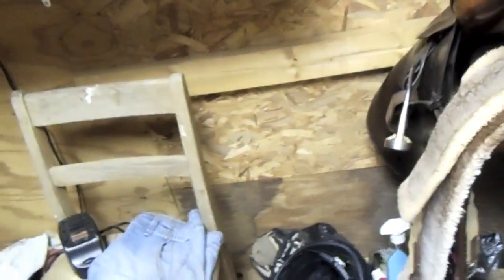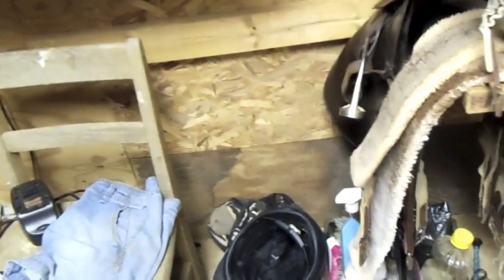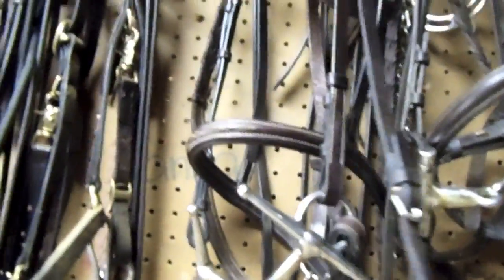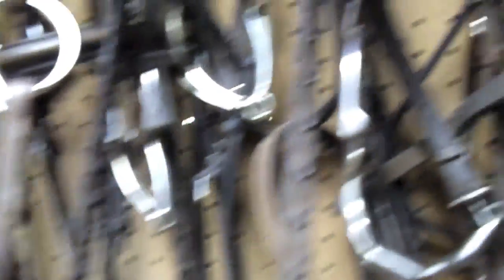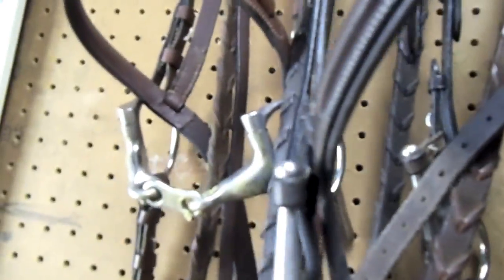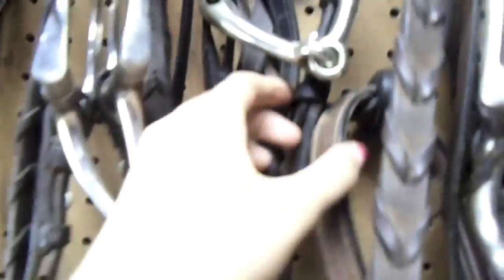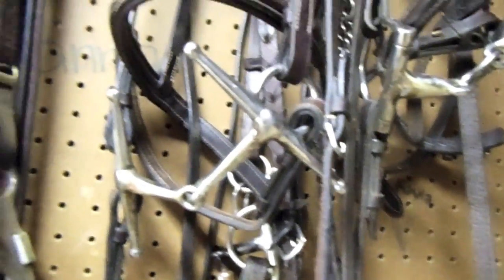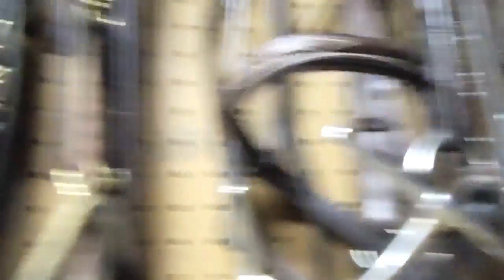Leasing Expenses and options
Requested, hope this helps!

Comment, Rate, Request, and Sub!
Love.
Kylie & Karma